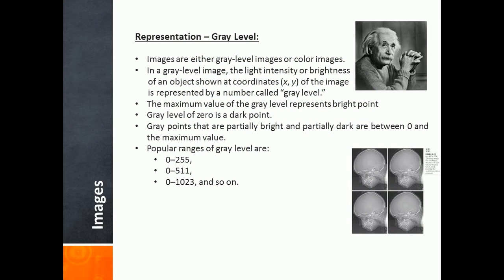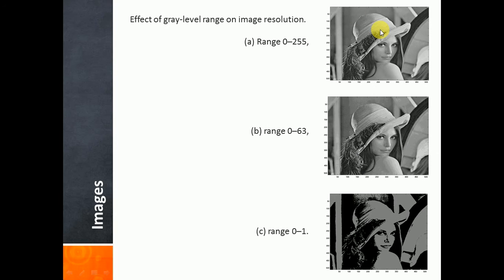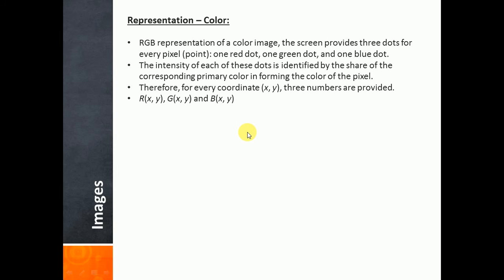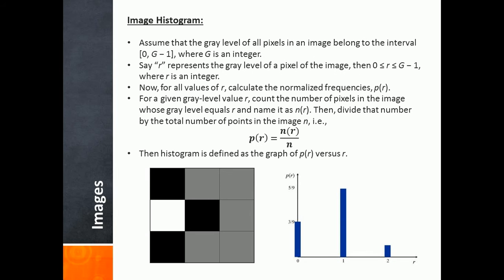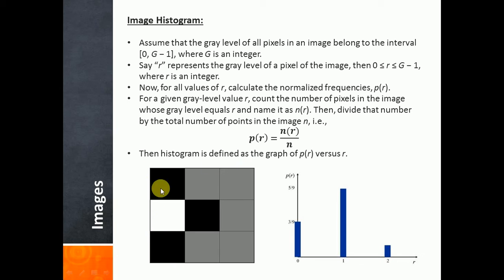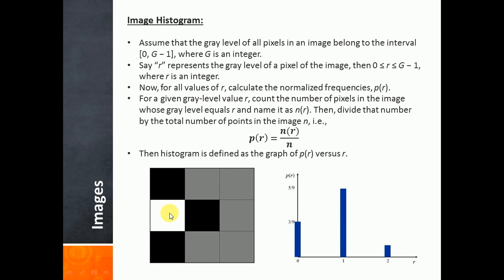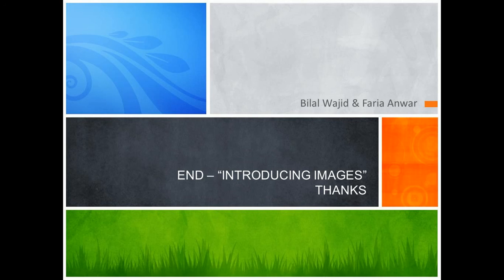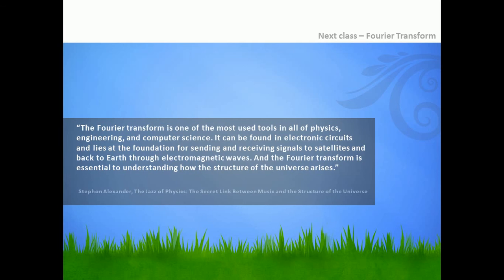2 Introducing Images